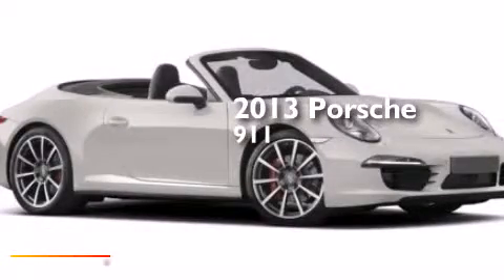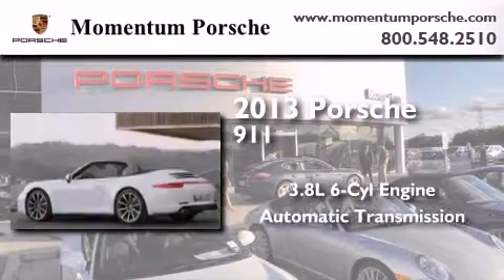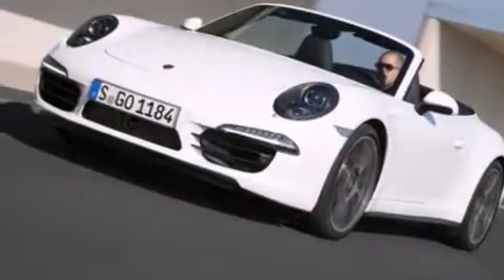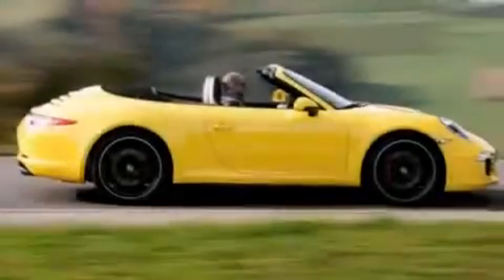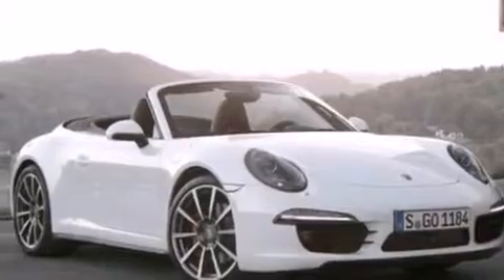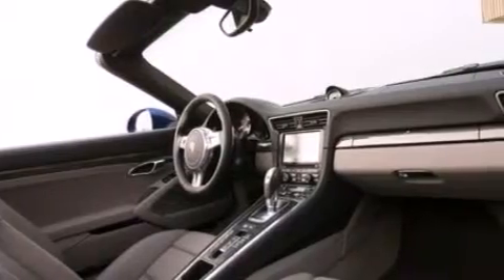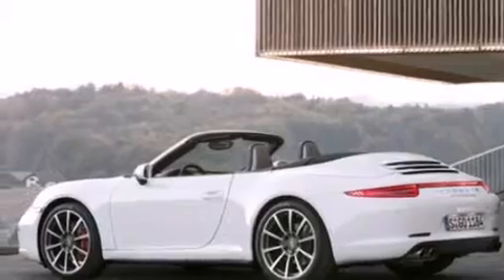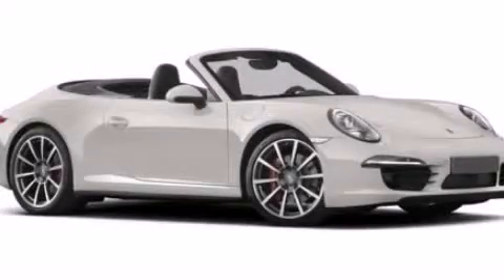2013 Porsche 911 Houston TX 77074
We've been honored to serve the Houston TX area , we promise that your experience at our dealership will exceed your expectations ! Year : 2013 Make : Porsche Model : 911 Engine : 3.8L H-6 cyl Trans . : Automatic Exterior : White Interior : Black Momentum Porsche 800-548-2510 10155 Southwest Freeway Houston , TX 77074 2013 Porsche 911 Houston TX